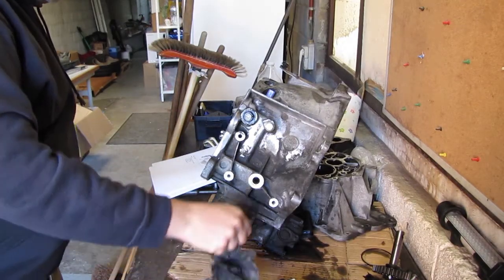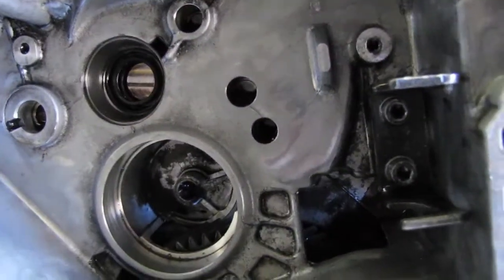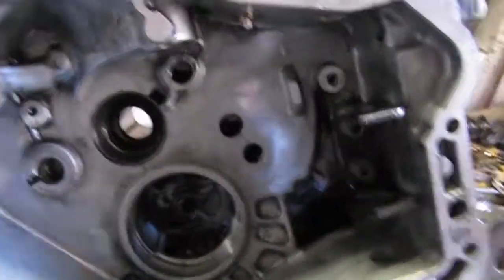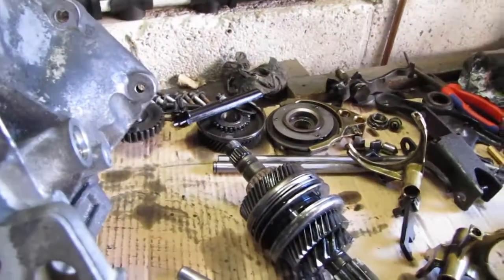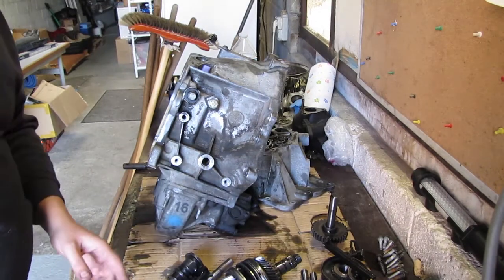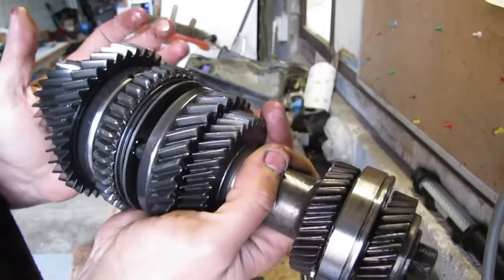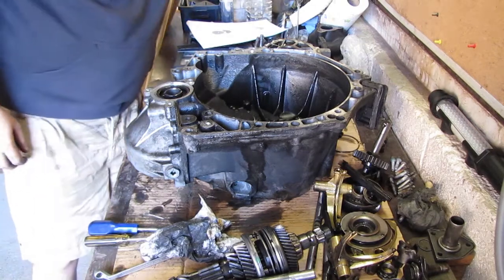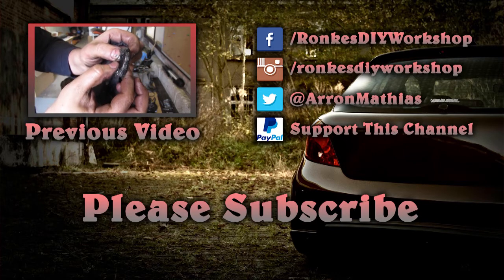Peugeot 207 - BE4 Gearbox Overhaul (Part 5)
Ronke's DIY Workshop

In this series of videos I plan to record as much as possible of the process of overhauling a front wheel drive gearbox.

In this episode, I pretty much go over all of the bits we removed in previous videos.
And I finally get to removing the diff from the bellhousing.